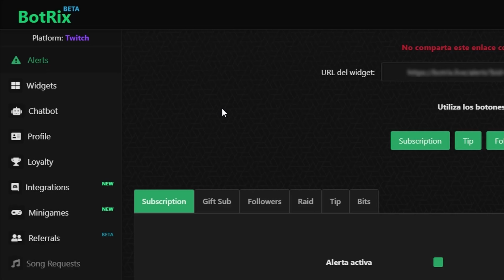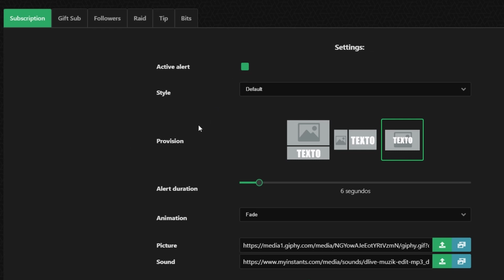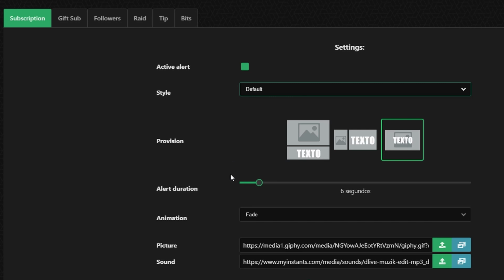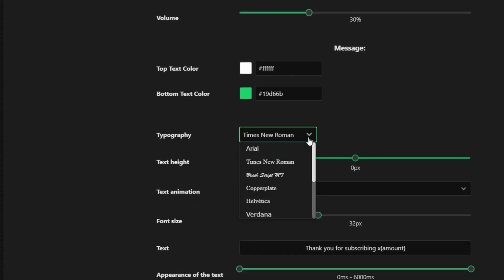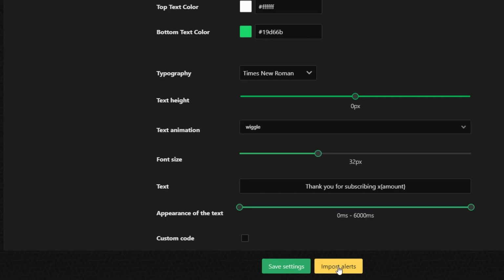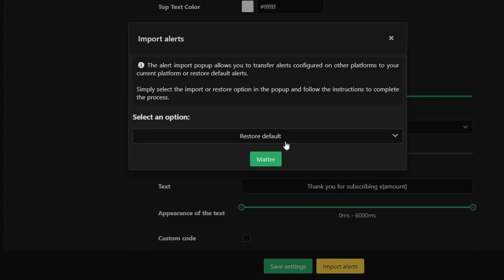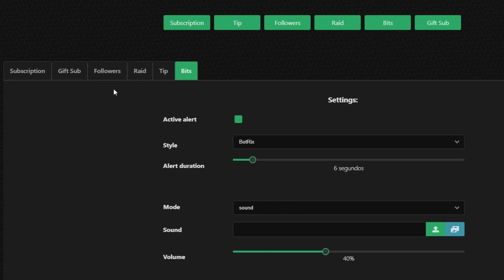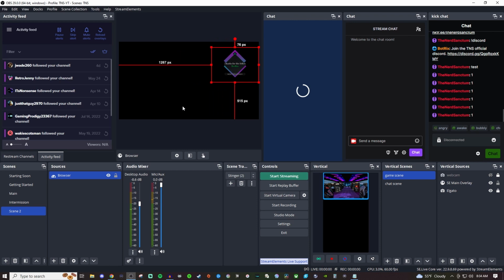How to setup alerts on Kick using Botrix | (OBS/Streamlabs)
Setting up stream alerts on kick using Botrix is super simple and in this video I walk you through the steps to do it.

Chapters:
- Intro: 00:00
- Botrix Alerts Explained: 0:38
- Botrix Alerts Setup: 4:44
- Outro: 5:32

Kick is a new streaming service that is currently in beta. It has a very close resemblance to Twitch, but in time it will be something of its own. It has potential to become something great and is a good time to get on the platform while its smaller.

Own3d.Pro provides professional overlays, alerts, and royal free music.

📱 SOCIAL INFORMATION 📱
ℹ️ Streamlabs Desktop Tutorials (2022)

*See more tutorial playlists on the channel*